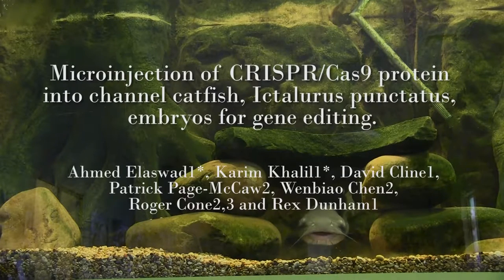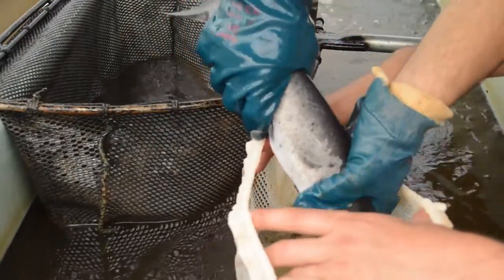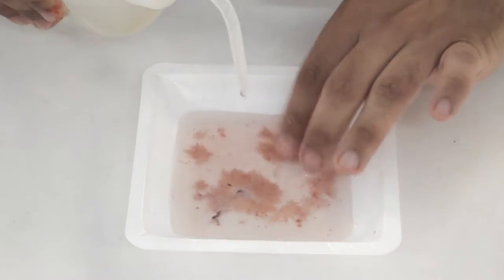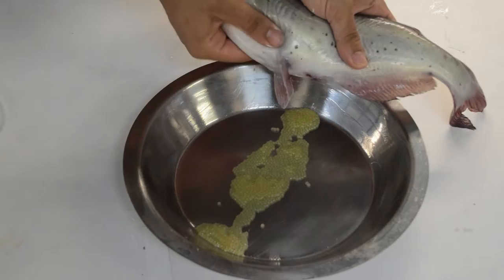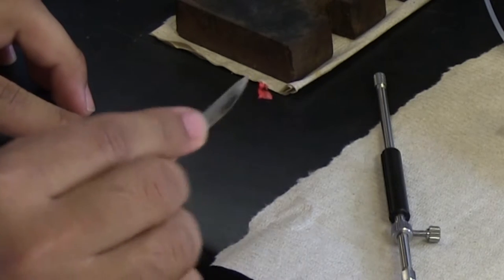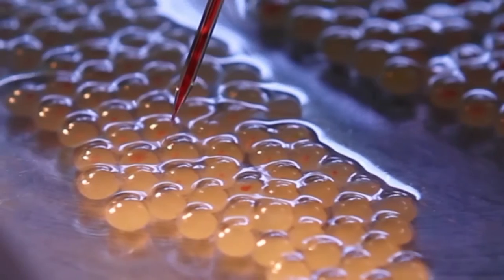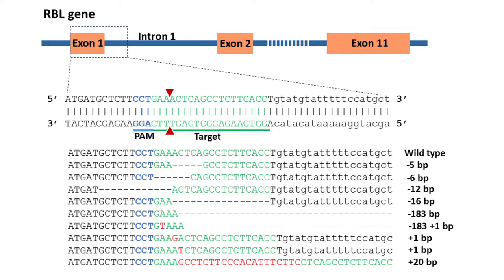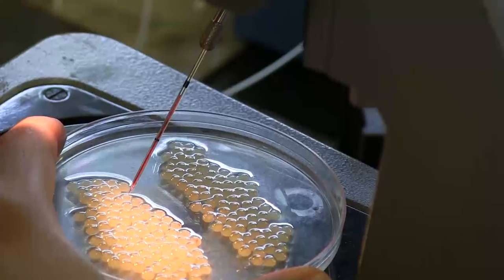Microinjection of channel catfish eggs with CRISPR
This is a protocol for microinjection of channel catfish fertilized eggs with gRNA-Cas9 for gene editing.